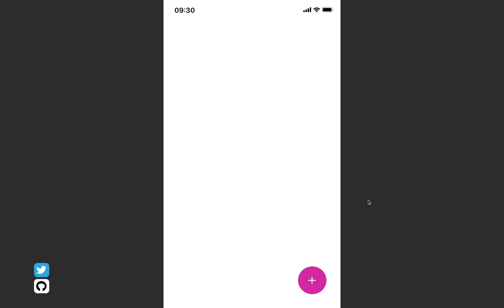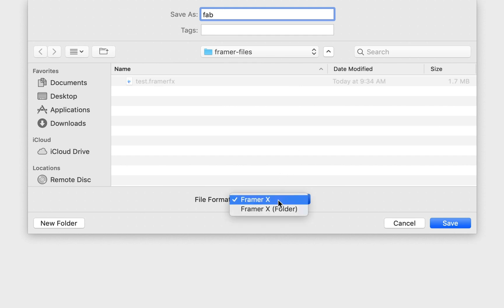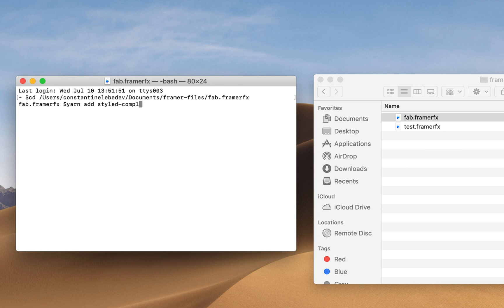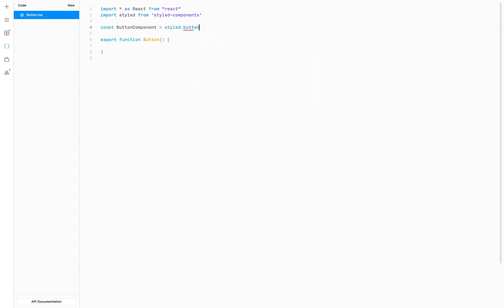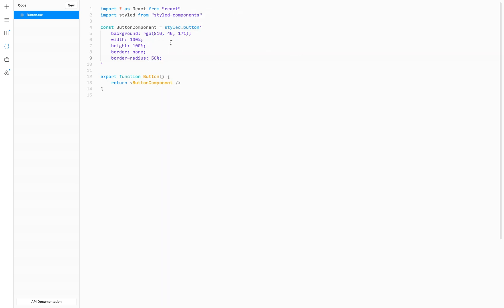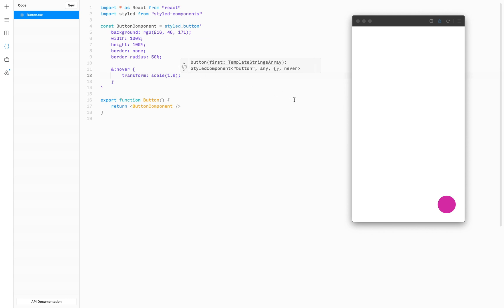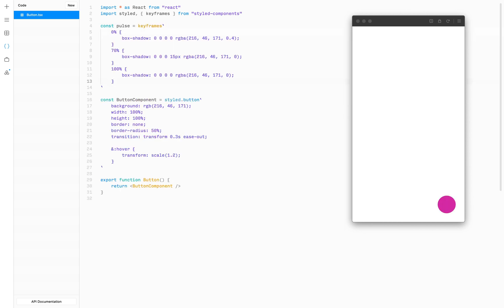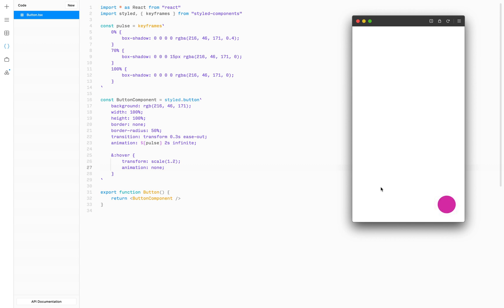Framer X tips: floating action button using CSS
In this video, we'll see how we can apply CSS knowledge to building interactive Framer X components.